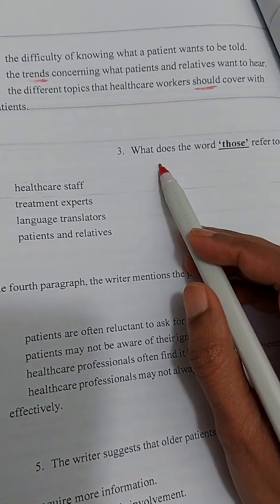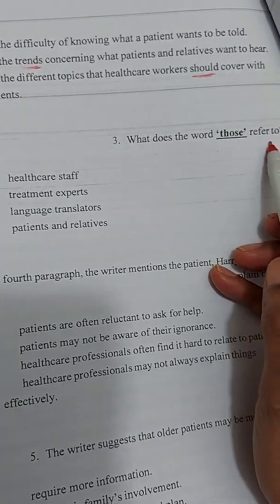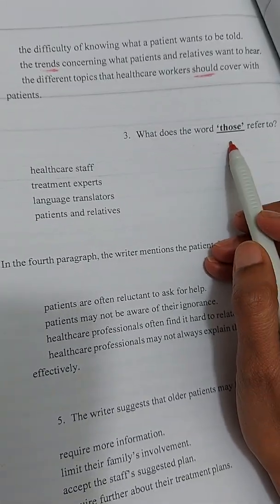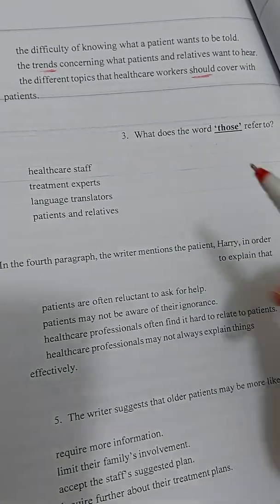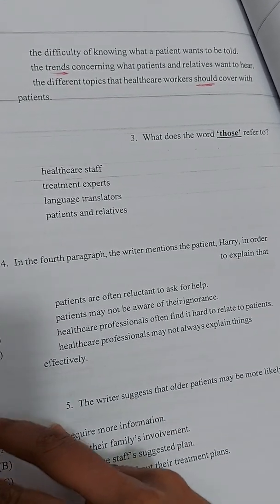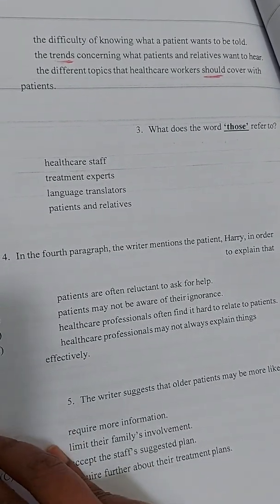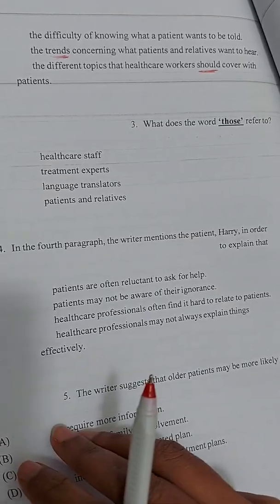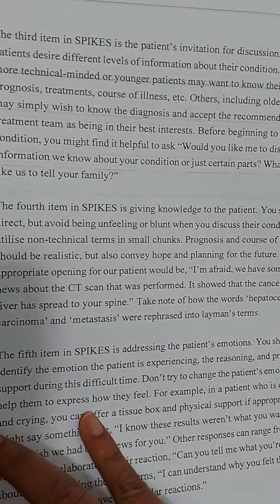Anaemia OET Reading. Video-1: Part C - Text 1 Delivering serious news Questions 1-6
To solve part C reading

Step-1 : Read the Heading
Step-2 : Read the question
Step-3 : Analyse the question
Step-4 : Read the paragraph
Step-5 : Analyse the option
Step-6 : Choose the option

Watch other PARTS of Anemia from here